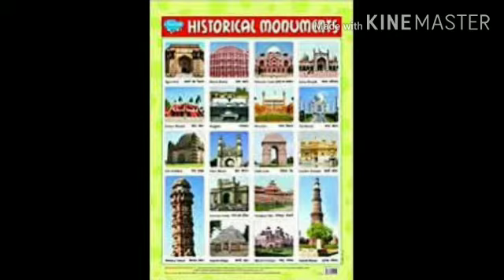Class 1 GK